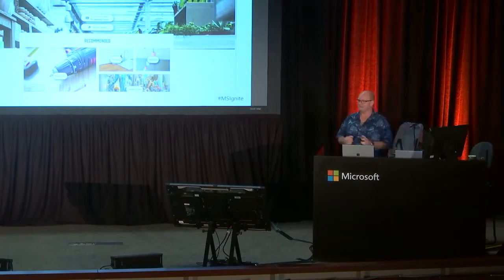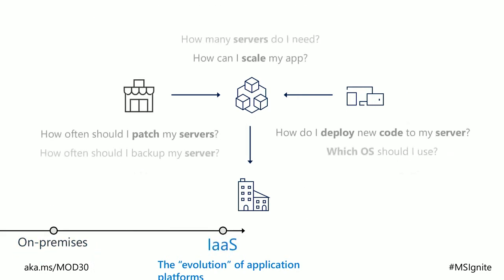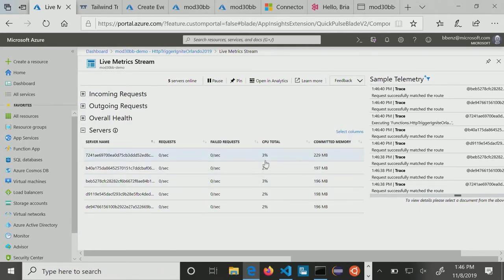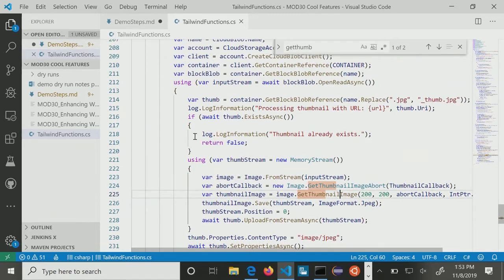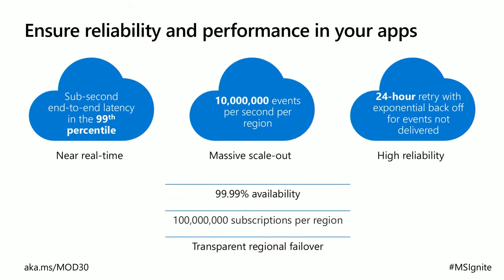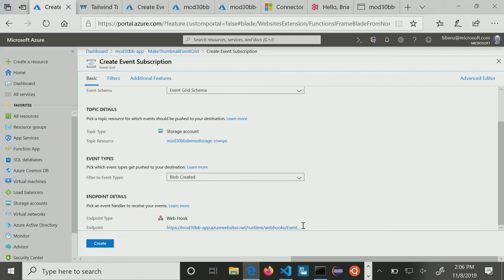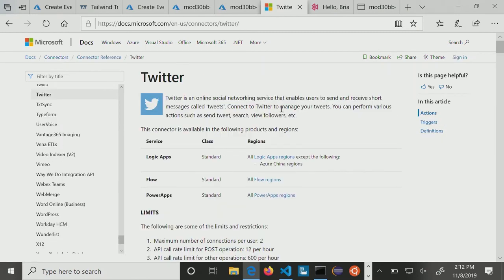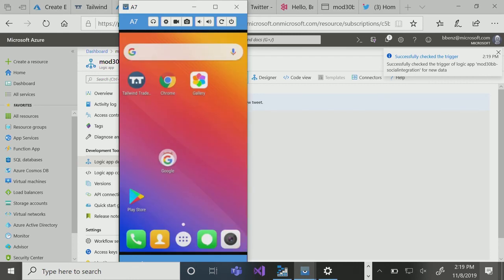Enhancing web applications with cloud intelligence (REPEAT) | MOD30R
Tailwind Traders has implemented development frameworks, deployment strategies, and server infrastructure for their apps. But now that they are on the cloud it’s time to add cool features using simple scripts to access powerful services that automatically scale and run exactly where and when they need them. This includes language translation, image recognition, and other AI/ML features.

In this session, we create a set of routines that run on Azure Functions, respond to events in Azure Event Grid, and then orchestrate these functions and messages with Azure Logic Apps. We also use Azure Cognitive Services to add AI capabilities and Xamarin to implement AR features with a phone app.